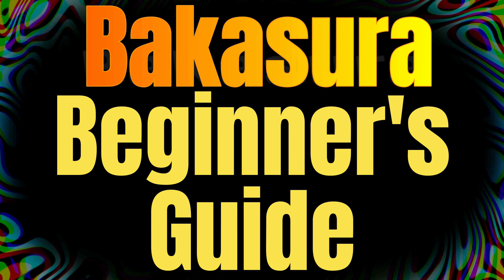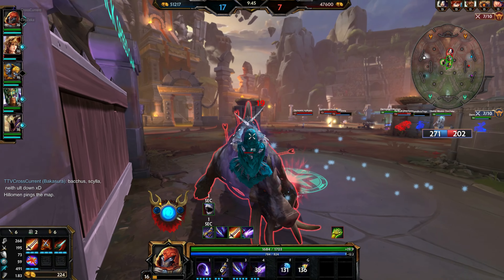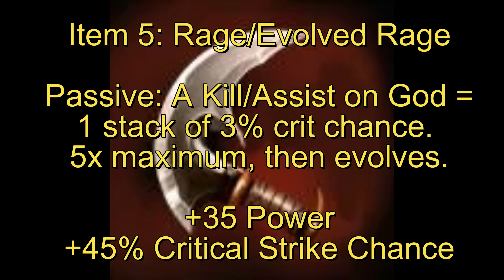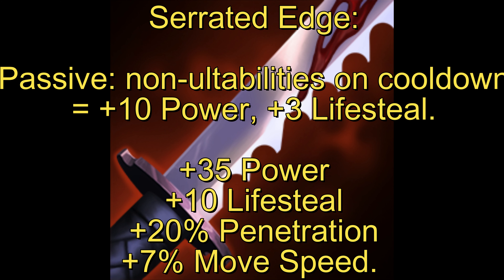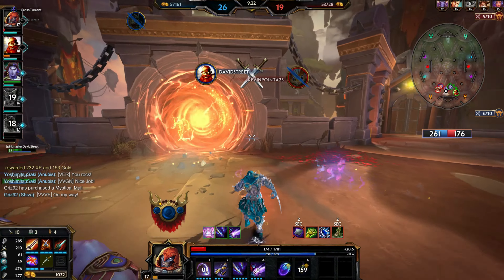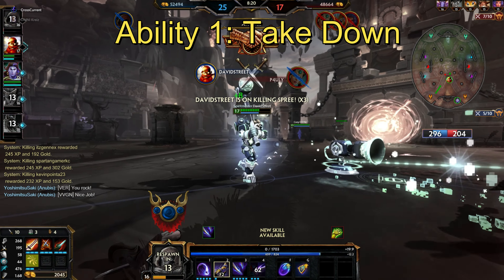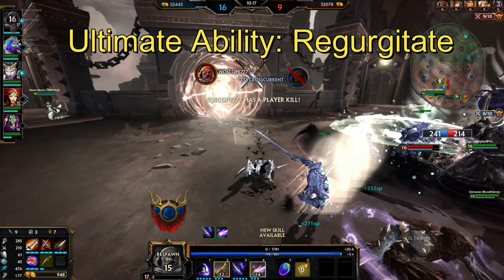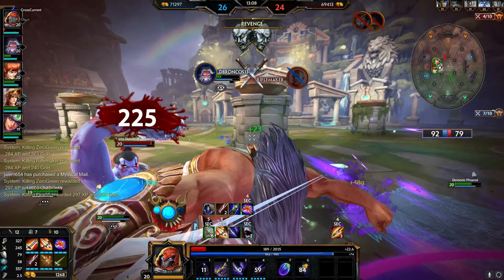SMITE: Bakasura Beginner's Guide!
This is my first attempt at a Smite Guide for beginners! :)

0:00 Introduction
1:00 Items & Build
3:30 Relics
4:30 Abilities
6:46 Ending Clip